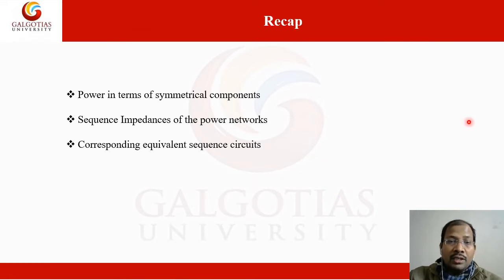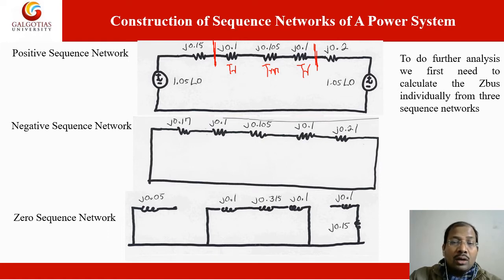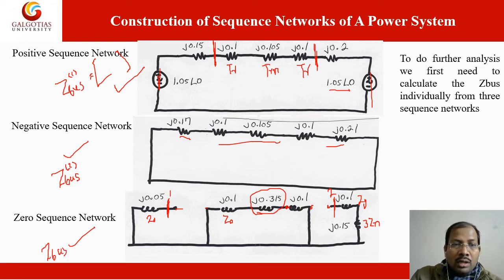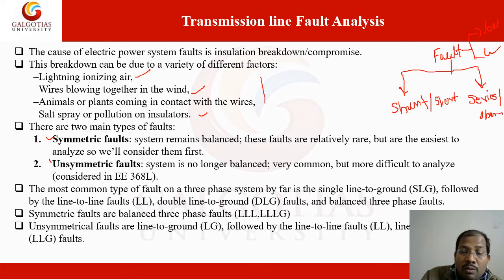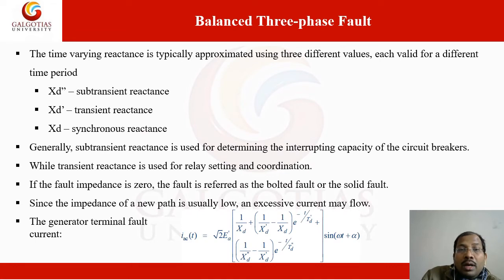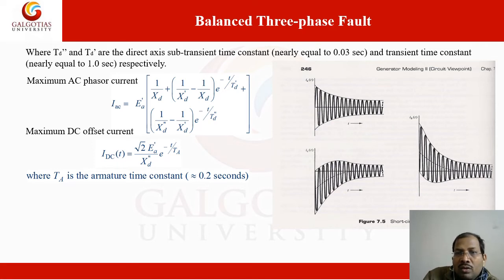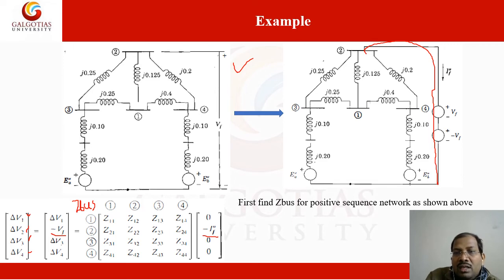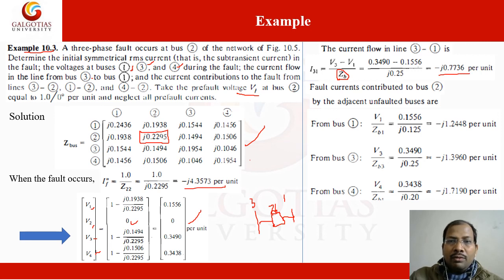MPSE1502, Advanced Power System Analysis, Sequence Network Z-bus and Symmetrical Fault Analysis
Sequence Network Z-bus and Symmetrical Fault Analysis